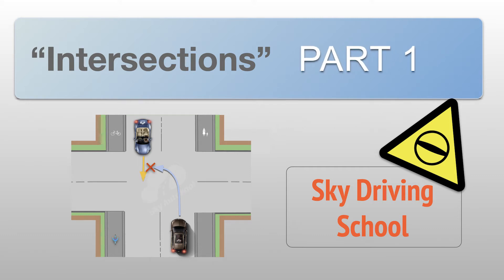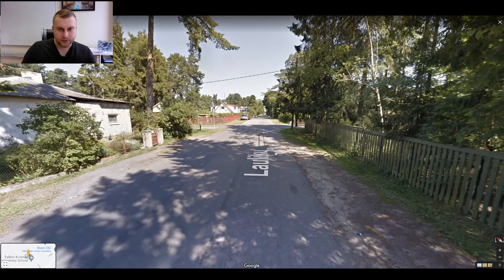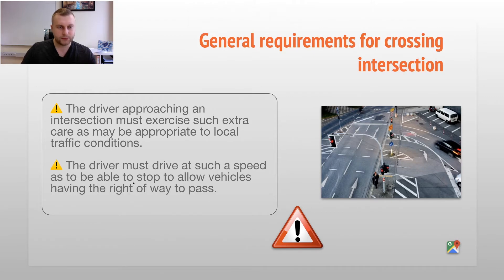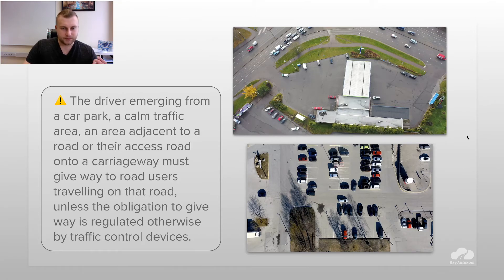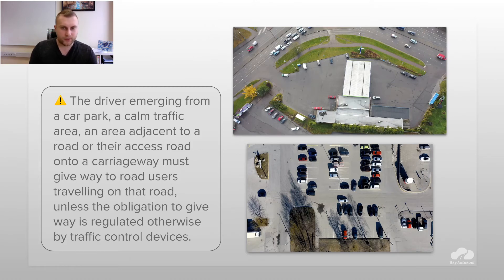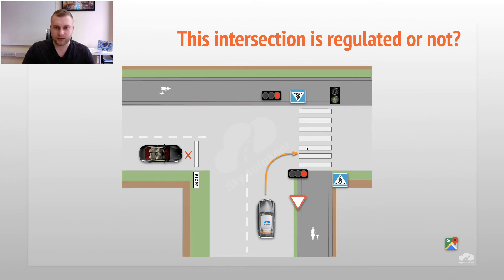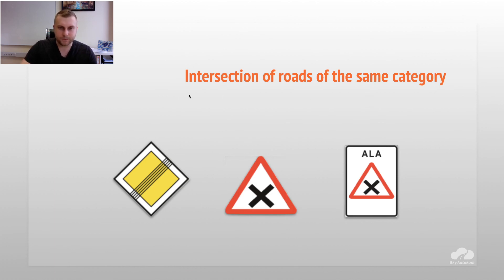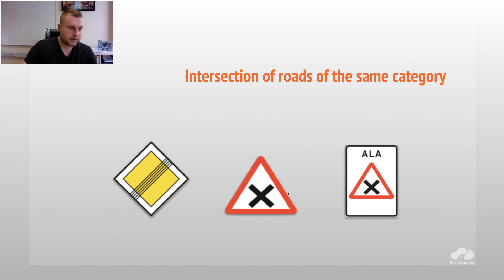Intersections Part1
Intersection also commonly known as crossroad is any place where two or more than two roads intersect or meet each other at grade.

The intersections encompassed by a roundabout are considered as safe intersections. The efficiency of an intersection is determined on the basis of how well an intersection accommodates the demands of all road users. The performance of a signalized intersection is judged on the basis of its signal timings.

Classification of Road Crossings on the basis of Traffic Control
Uncontrolled Intersection is a junction without signs or traffic signals. In such junctions the right of way belongs to the vehicle on the major road in case of a 3-way intersection and the traffic on the right in case of 4-way intersections. However the priorities vary for different countries. An uncontrolled intersection reduces delays but maximizes the chances of collisions especially if the junction has a high volume of traffic.

Controlled Intersections are either signalized or regulated by means of a roundabout or traffic signs.

Manually Controlled Intersections are junctions that are controlled by traffic police. This is usually practiced on low volume intersections.

Traffic signals are installed at relatively high traffic volume intersections. The traffic signals define a clear right of way to the drivers and thus improve the mobility of the traffic at such high volume intersections. For low volume junctions, generally the installation of traffic signs or roundabouts assures fine serviceability. Traffic signals are more commonly seen in the case of 4-way intersections.